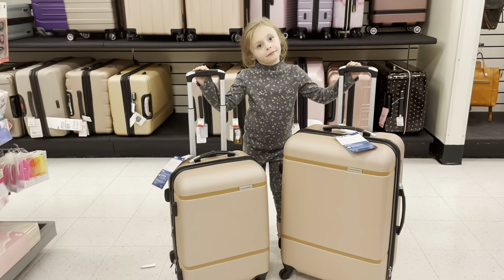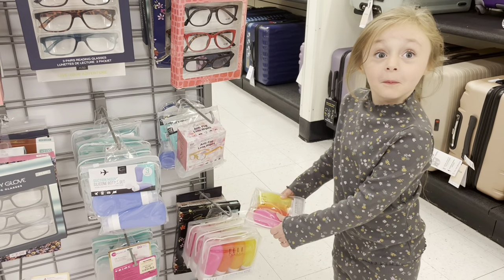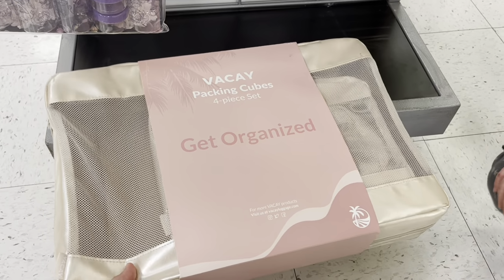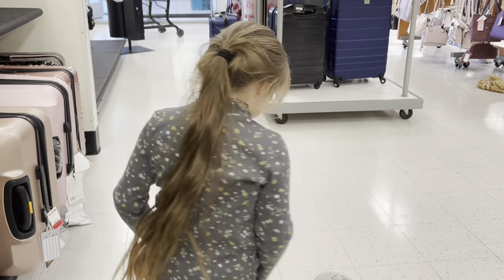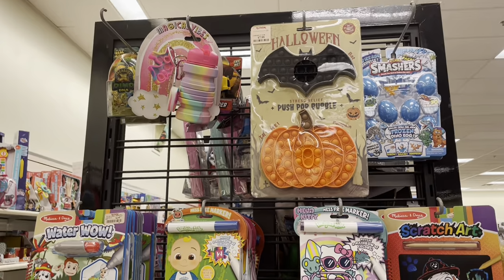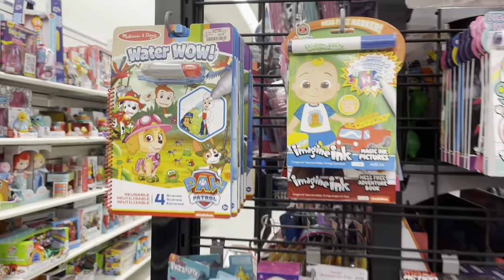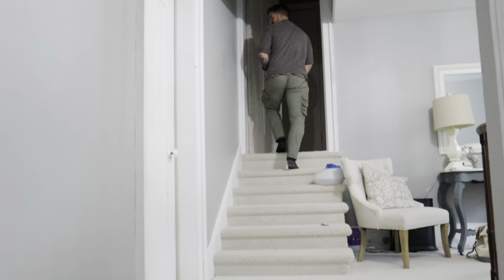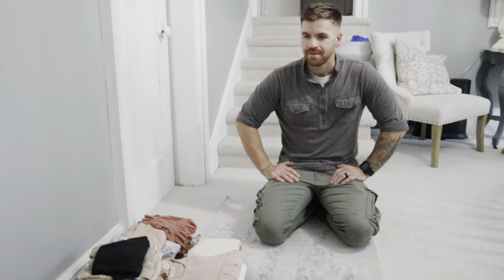TRAVEL HAUL FOR LARGE FAMILY OF 11! || LARGE FAMILY TRAVELS THE WORLD FOR 1 YEAR! || T-MINUS 88 DAYS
Mommy and Elliott go shopping for a TRAVEL HAUL for out LARGE FAMILY OF 11!!  We need some luggage and amenities for our ADVENTURE! Enjoy, we could not be more excited!